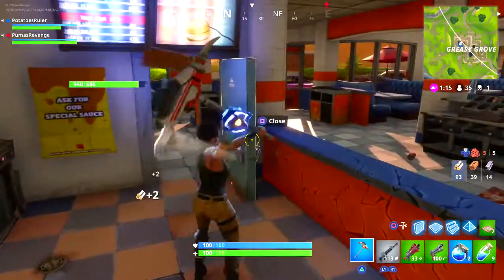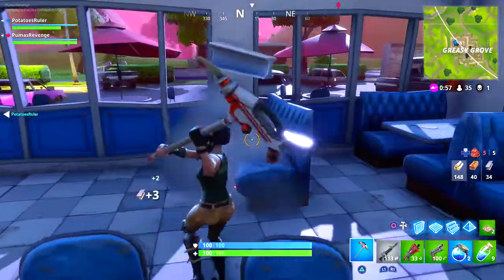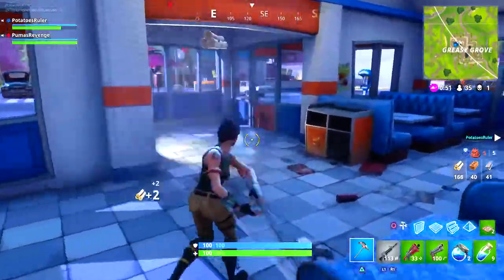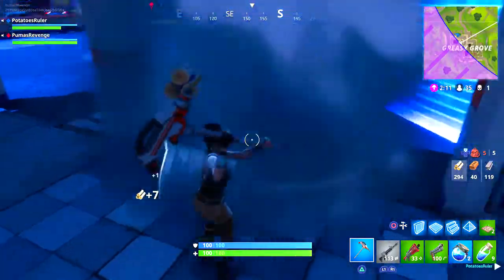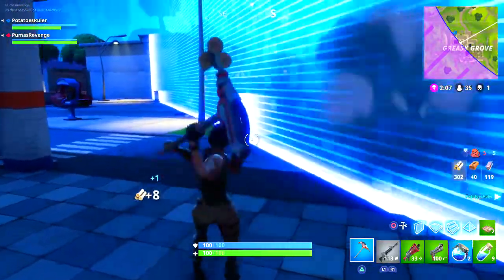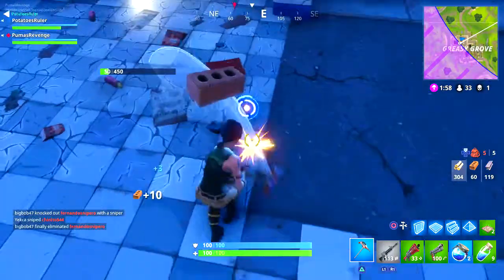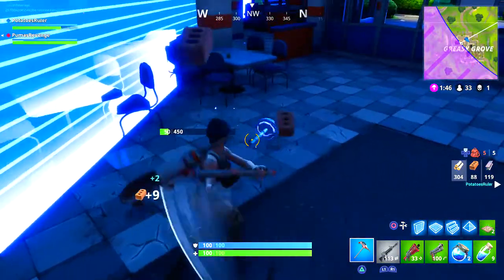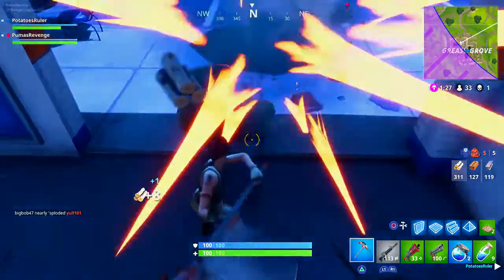How to get MATERIALS FAST in Fortnite Battle Royale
Get materials super fast in fortnite battle royale!